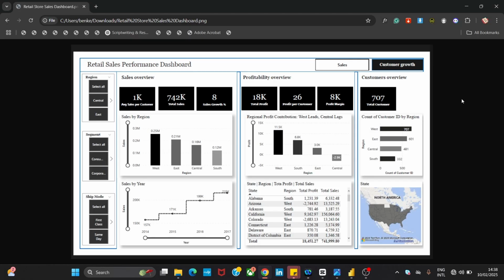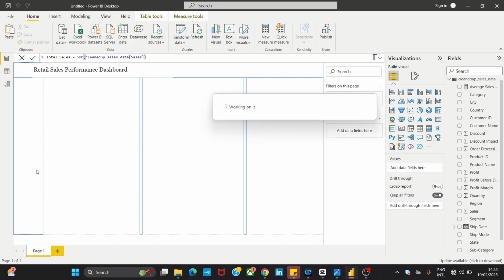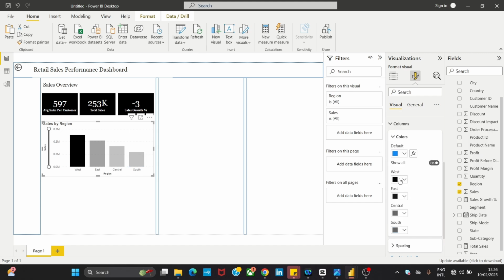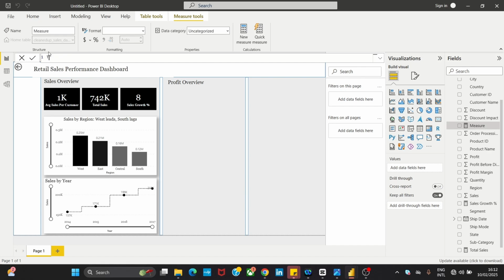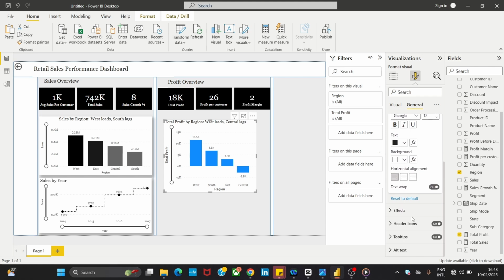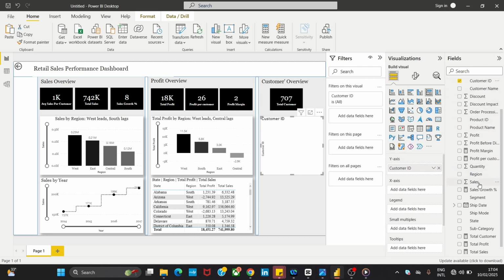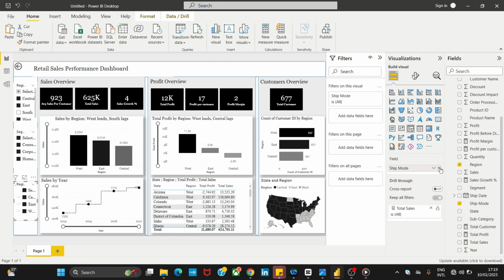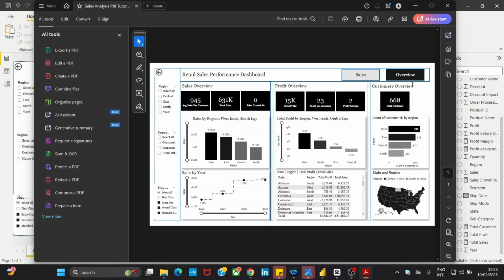Power BI Dashboard that Got him a job in Microsoft | Retail Sales Dashboard Design for Data Analysts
NOTE: Find the dataset below to build along!

I had the opportunity to speak with my mentor, who is based in the United States. He gave me a thorough insight into his portfolio, which got him a job with Microsoft. This PowerBI Sales Analysis Dashboard caught my eye, so we decided to recreate it in TekUp and share it with all data professionals looking to land jobs with top companies in the future.

This is an interactive dashboard with insightful KPIs. This tutorial explains how each Key performance metric was calculated step by step.

In this comprehensive step-by-step tutorial, you'll learn how to build a dynamic Retail Sales Performance Dashboard from scratch. Whether you're a data analyst, business professional, or aspiring data enthusiast, this guide will help you turn raw data into actionable insights.

✅ What You’ll Learn:
- How to design an interactive sales dashboard
- Track Total Sales, Profit Margins, and Sales Growth Effectively
- Visualize key metrics like Customer Growth Trends and Regional Profit Contributions
- Implement filters for Region, Segment, and Ship Mode for deeper insights
- Analyze real data trends from 2014 to 2017 with dynamic visuals
- This dashboard showcases metrics like:

📊 742K Total Sales | 💰 18K Total Profit | 🚀 8% Sales Growth Rate | 👥 707 Total Customers

💡 Ready to level up your data skills?
📌 Watch till the end to master data visualization techniques that will impress stakeholders and boost your BI game!

Timestamps:
00:00 - Introduction
01:45 - Setting Up the Dataset
05:30 - Building Sales Overview
10:00 - Profitability Metrics Explained
15:00 - Customer Insights & Trends
20:00 - Adding Interactive Filters
25:00 - Final Dashboard Review

Additionally, you can give us a shoutout on LinkedIn using the link to our LinkedIn account in our ''about us''